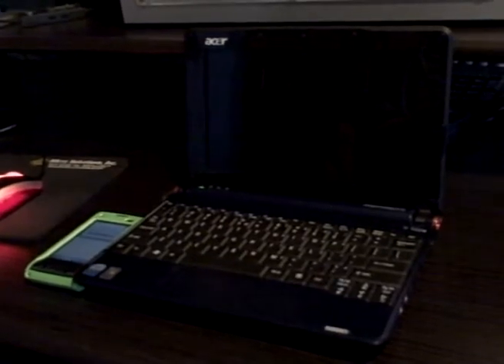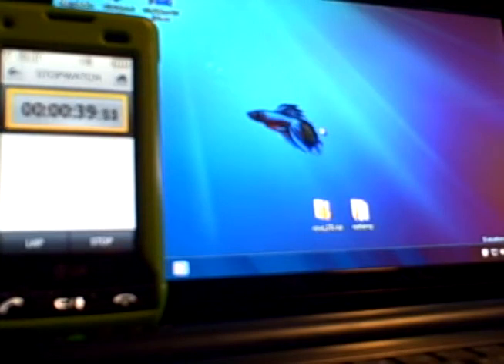Acer Aspire One Netbook N270 Windows 7 Boot Speed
Acer Aspire One running windows 7 (Build 7100).  Was upgraded with a 1Gb ram stick to bring total to 1.5Gb of ram.  Boots in 36-37 seconds to windows startup sound.